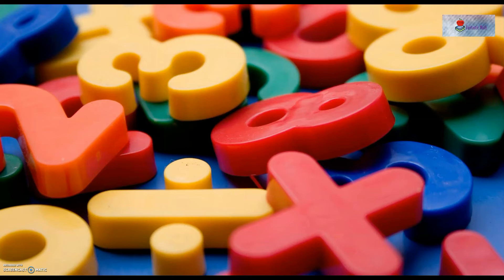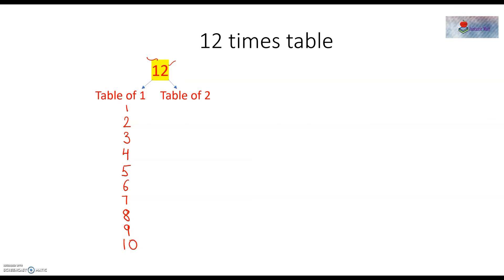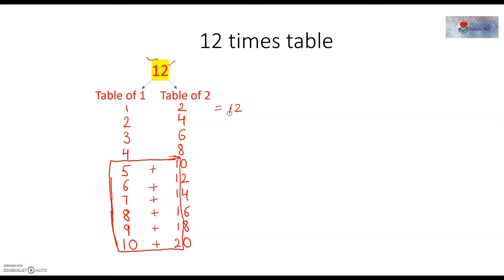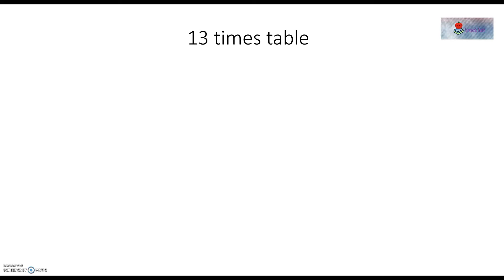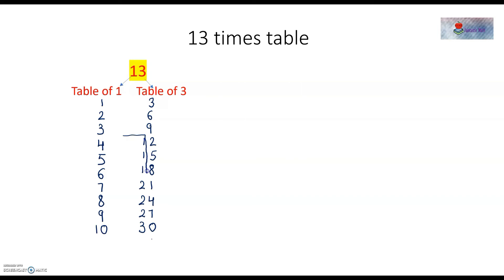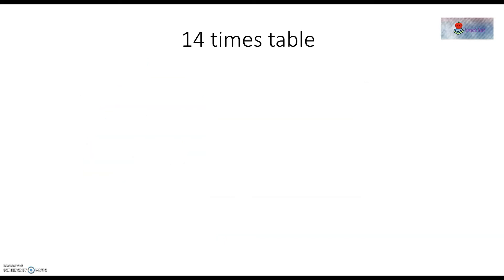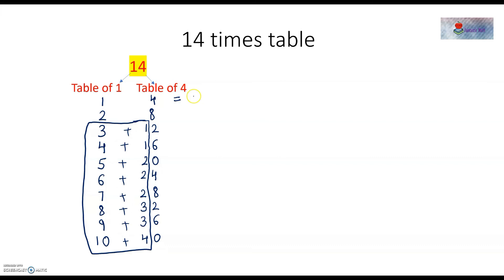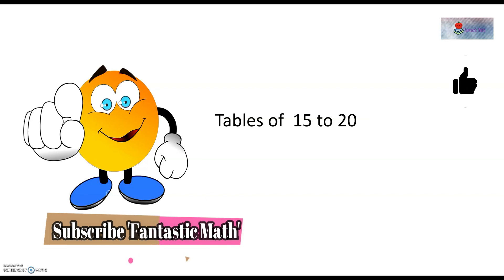Best way to learn 11 to 20 times tables | Tables for kids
Hello everyone,
This video explains how to learn 11 to 20 times tables easily. With the help of the tricks , easily you can memorize tables.

Links of videos:
Multiplication of 2 digit by 2 digit , 3 digit by 2 digit and 3 digit by 3 digit numbers